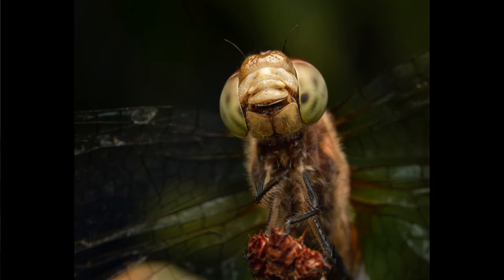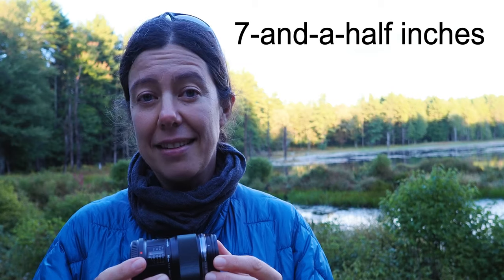My favorite macro lens? M.Zuiko 60mm macro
For this week's video, I answer a popular question: What is your favorite lens...well at least what is your favorite macro lens. But how about you? What is your favorite macro lens? Look forward to discussing this topic with you.